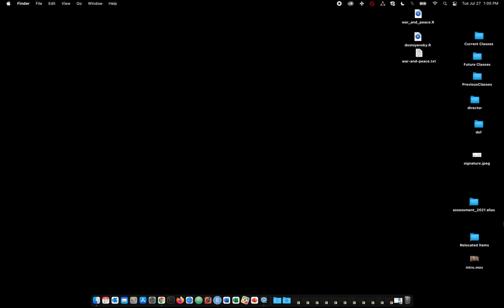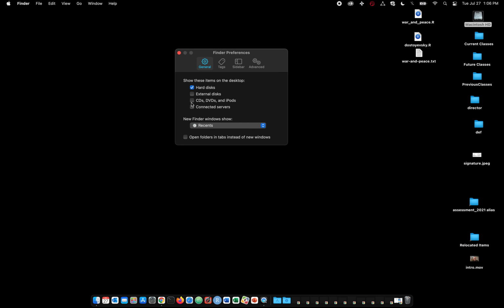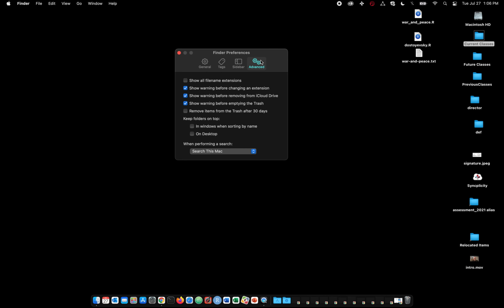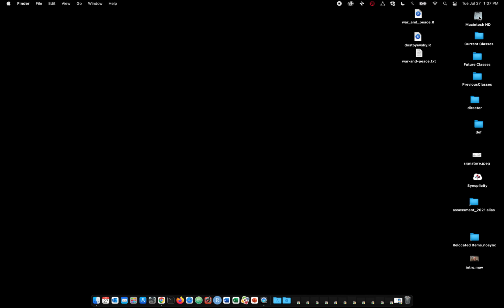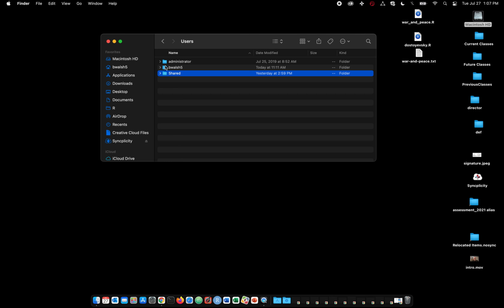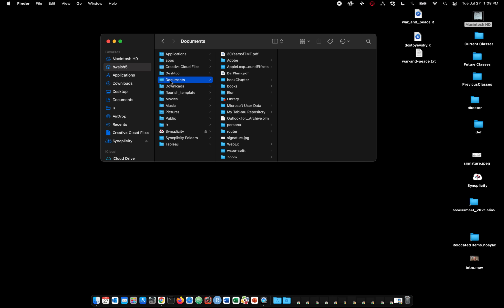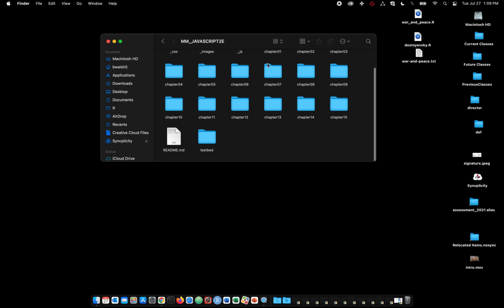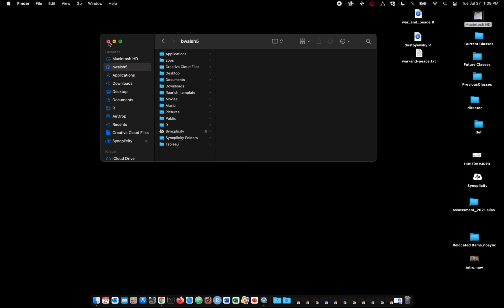Using a Mac, Part 1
Adjusting views